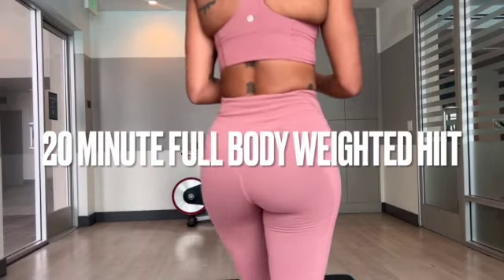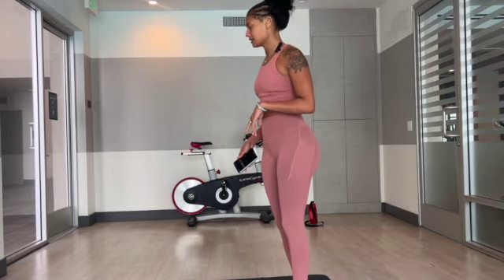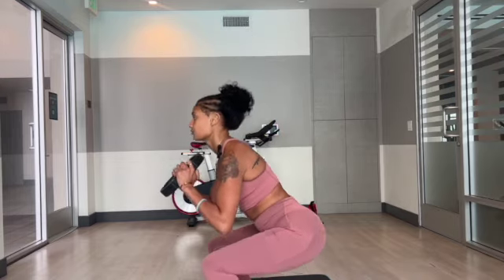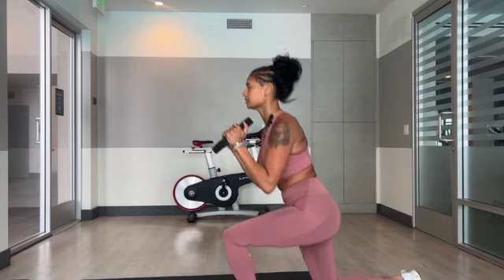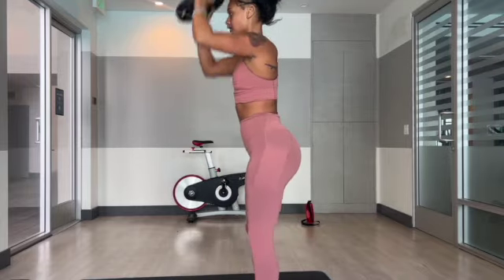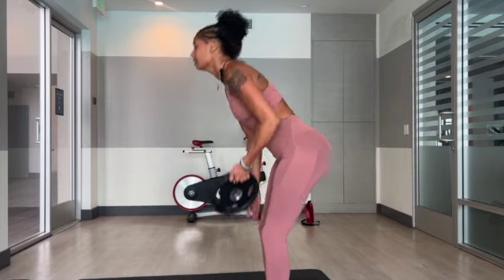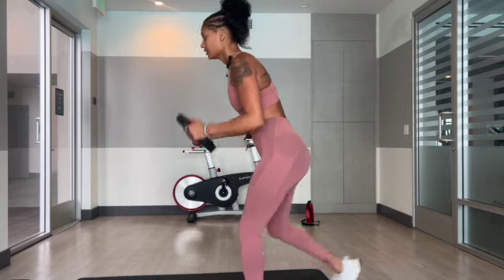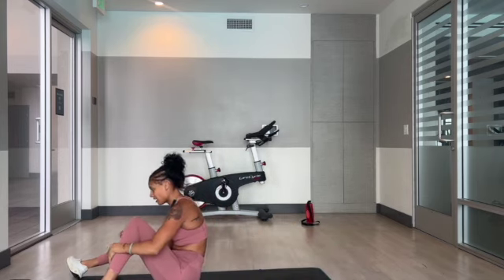20 Min Full Body 10lbs ONLY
YouTube workout video description

Whew! This one started to burn! Get ready for a full-body plate HIIT workout! Use what weight is best for you; I really should have done this with an 8 or a 5lb!

If you are participating in the 30-Day Sexy Summer Challenge and this felt easy, repeat the circuit or run a mile! The goal for the next 30 days is to push yourself harder when you feel up for it!

Remember, HIIT workouts only work when you push yourself not to quit! DON'T GIVE UP AND FIGHT WITH ME

1 Circuit x4 Rounds 1 minute Each:
Warm up:
Arm circles
Inchworm to Childs pose to plank to inchworm x3
Pats
Scoops
10 kicks fwd
10 kicks laterally

Plate presses and push variation
Back lunge variation
Plate row variation
Squat Press
Suitcase variation